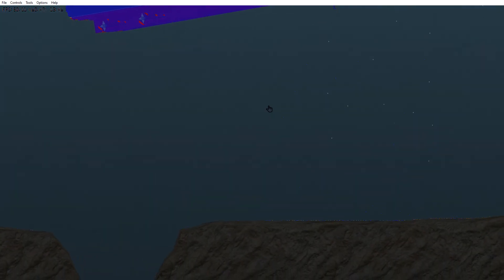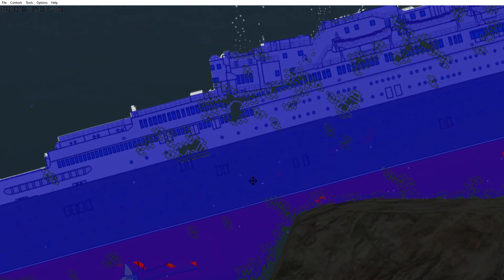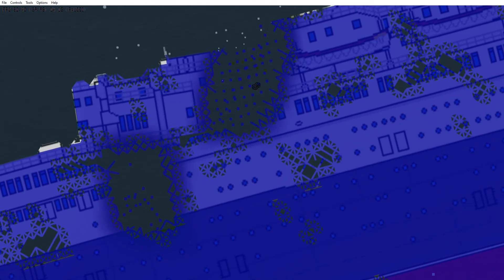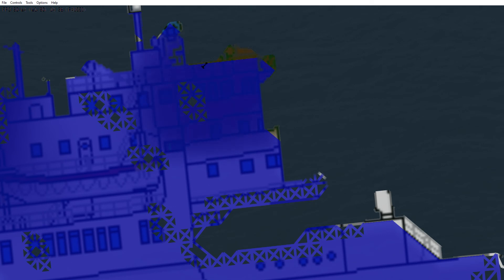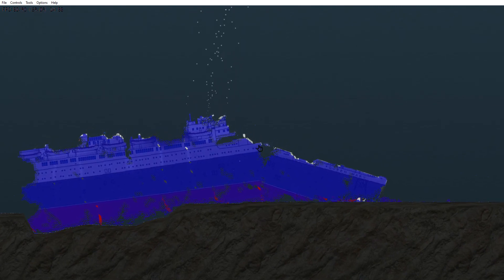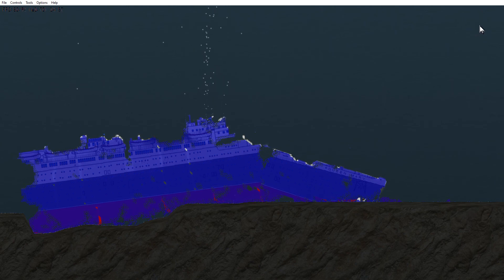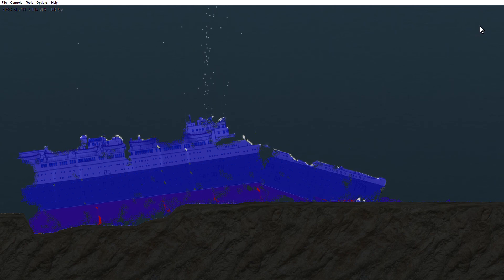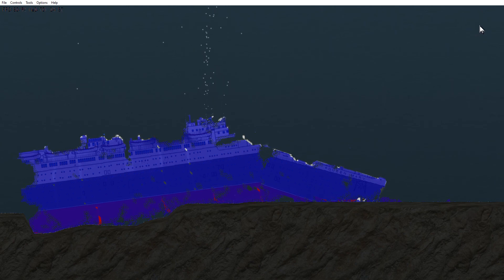Floating Sandbox: The Sinking of the RMS Queen Mary (PART II)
Oh, no. The Queen Mary is going down
How should we try to save the ship?
or is it a piece of scrap metal. That I don't know